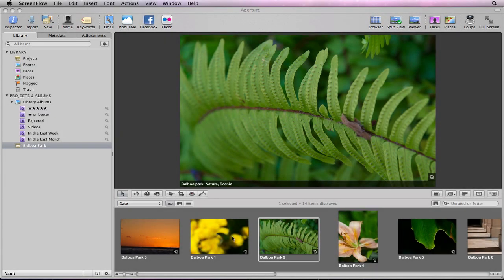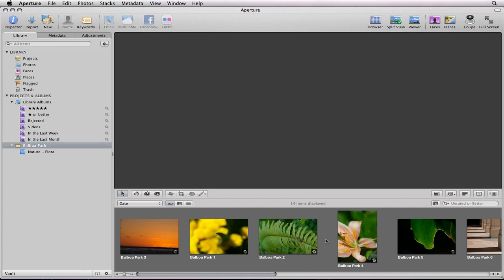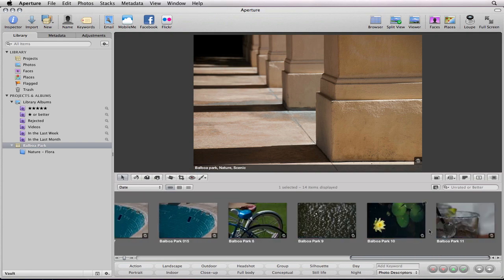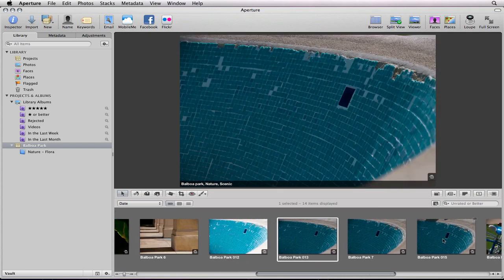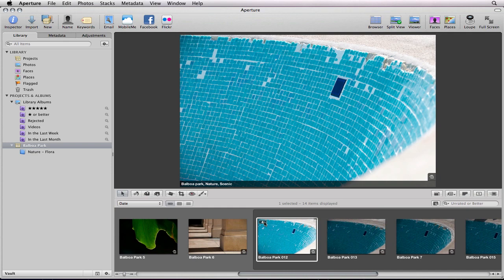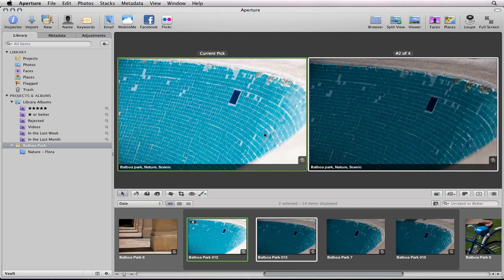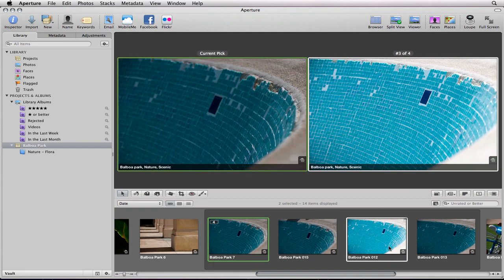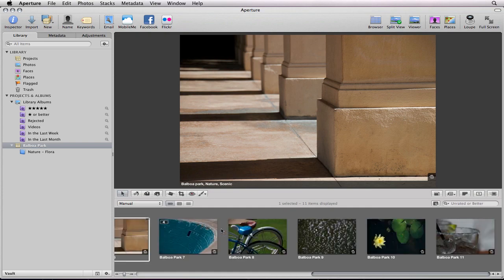Aperture 3 Training: 2 - an Organizing workflow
Learn the important tools for quickly and easily organizing your images in Apple's Aperture 3 photography management software, such as creating albums, applying keywords, and using Stacks.